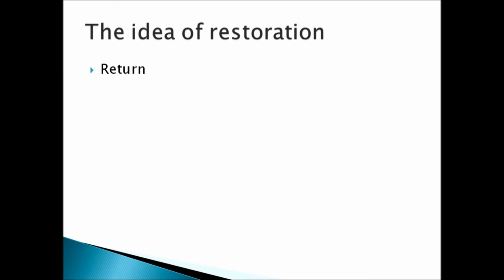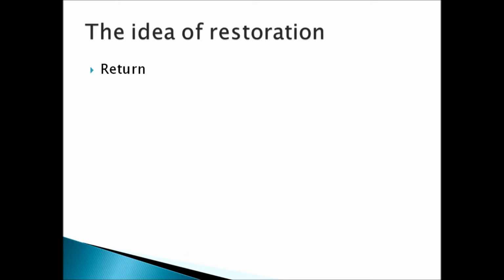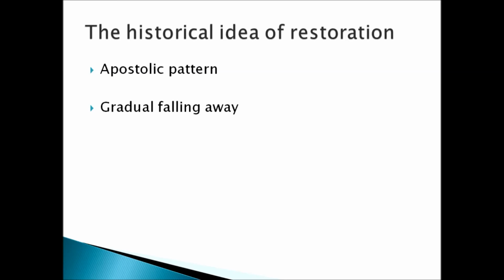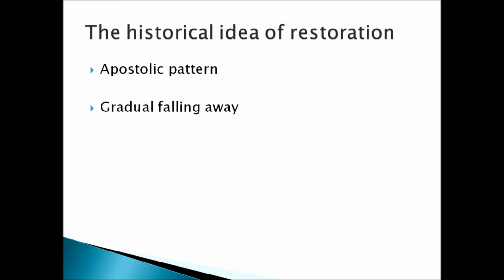01 Restoration Principles Part 1